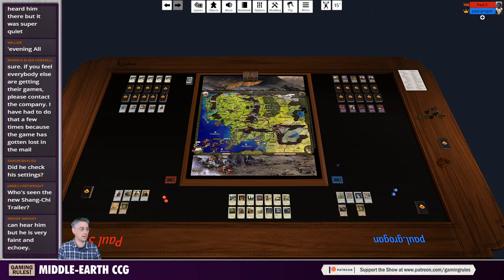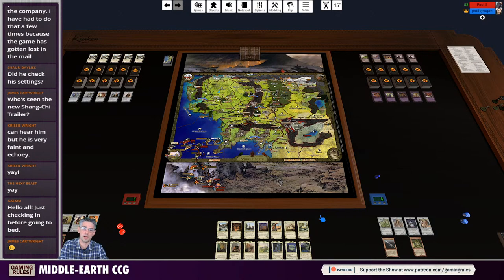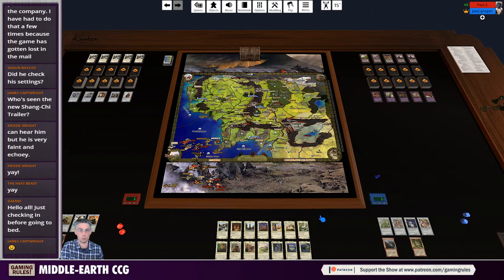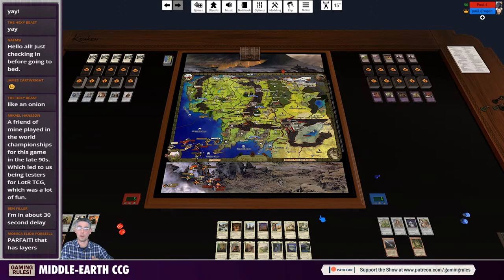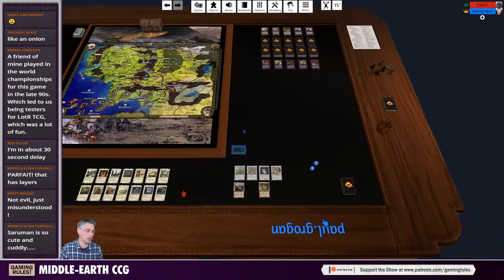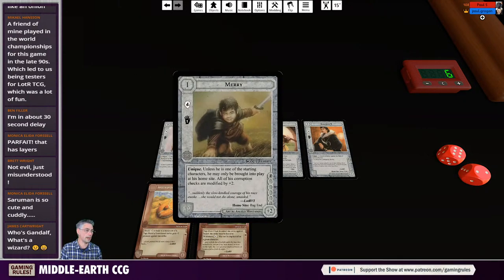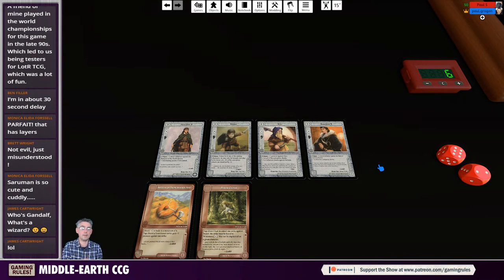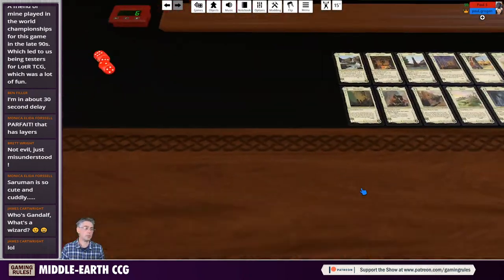Middle-Earth CCG: 2-player tutorial & playthrough with starter decks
This video is live 2-player playthrough of Middle-Earth CCG.